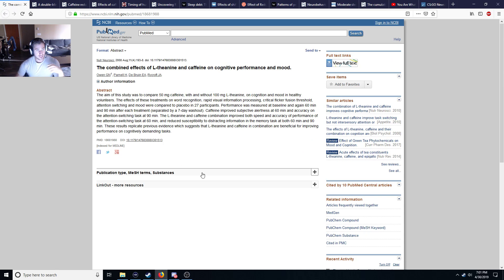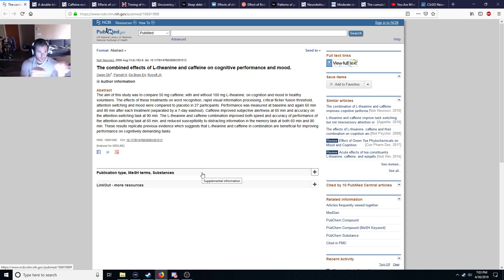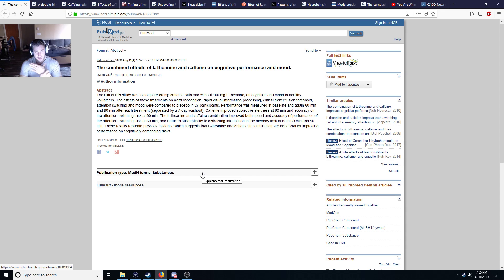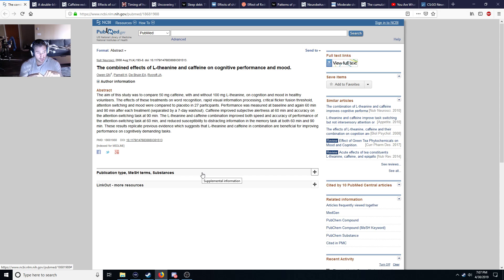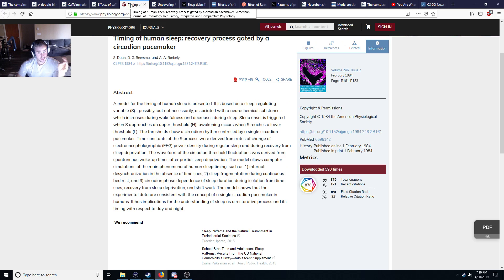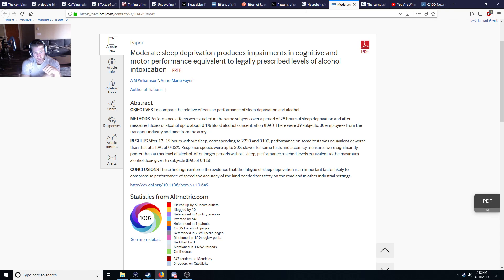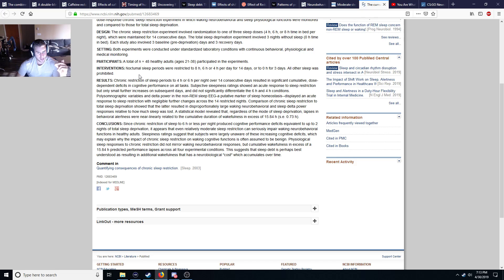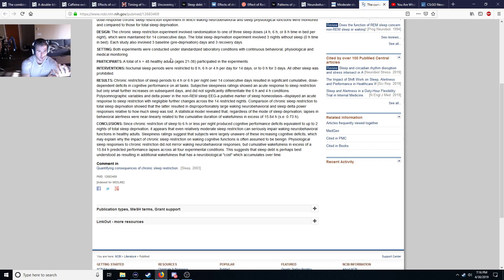Semphis does science on Caffeine / L-theanine and sleep for gaming / optimal meal pre match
Is caffeine bad for you by Jerry Brainium